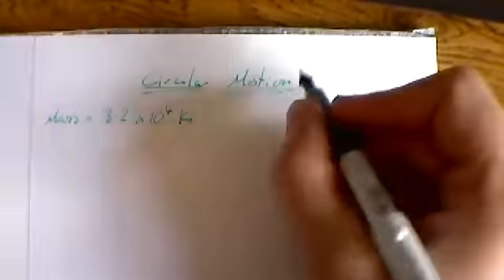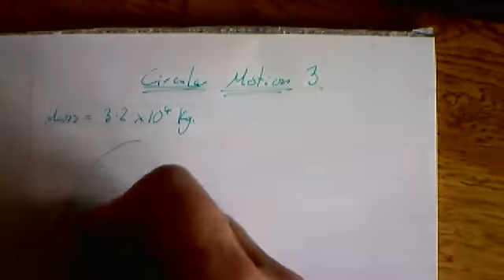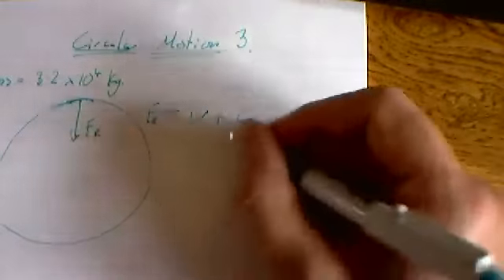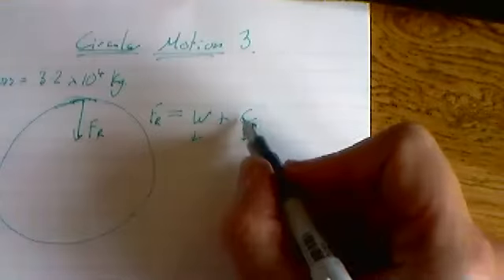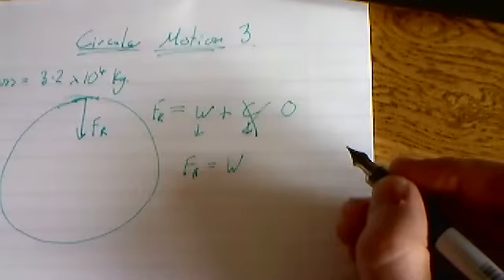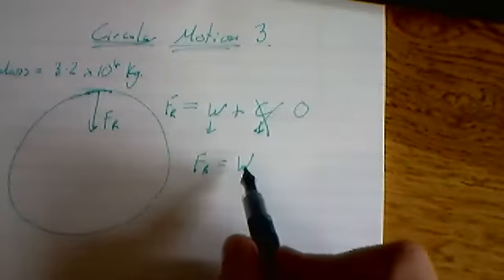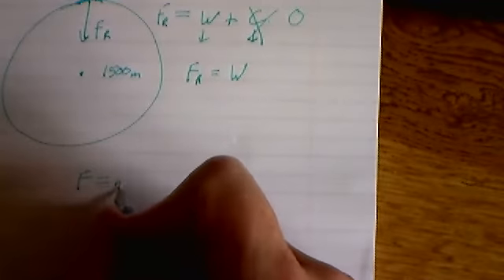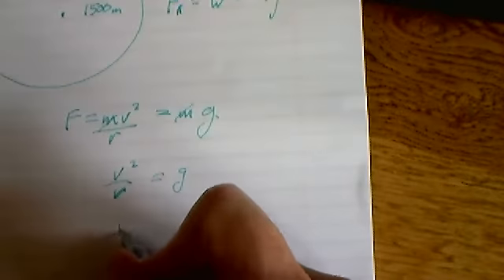Circular Motion 3